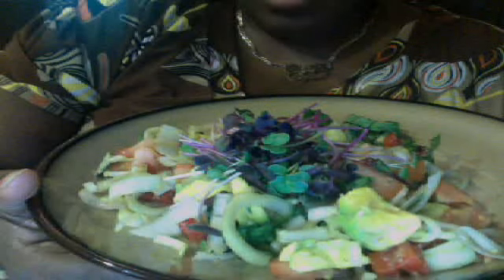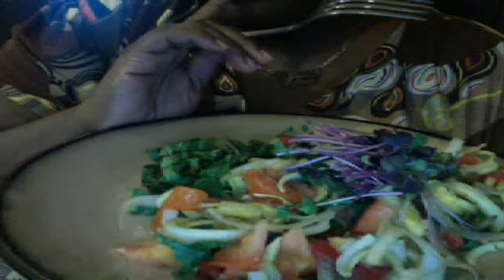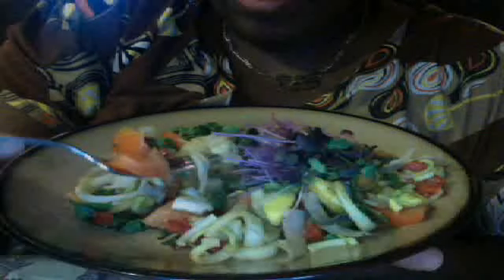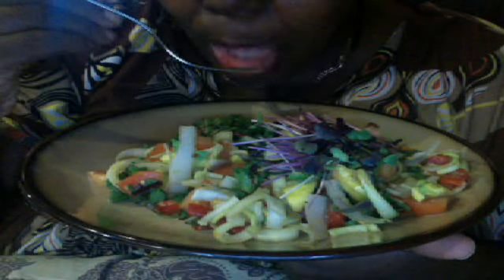Raw/Vegan Leek, Beets Top, Avocado Salad!!!!